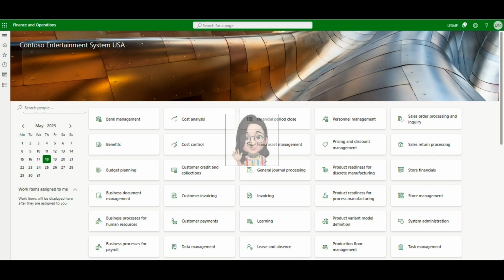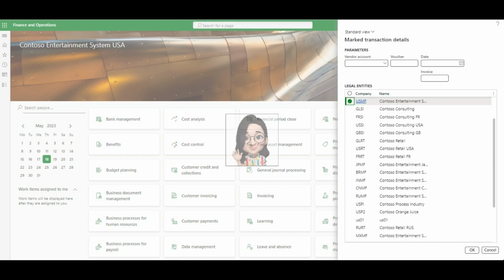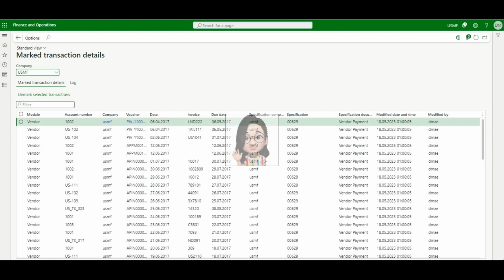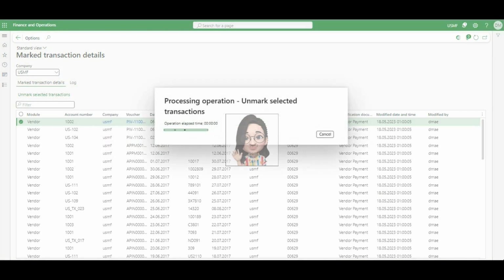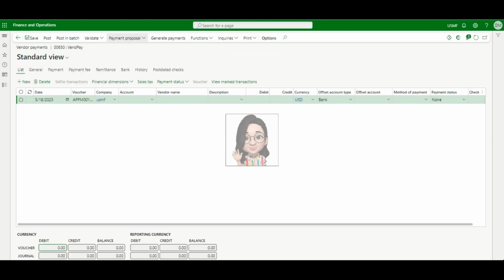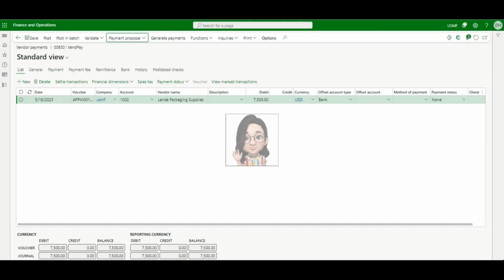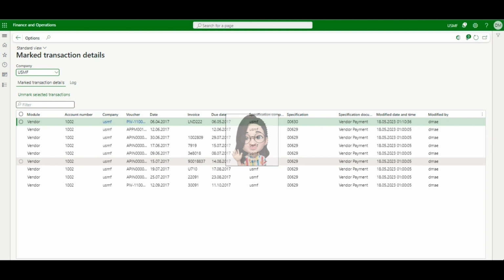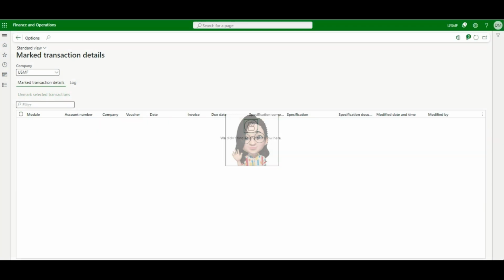Finding Vendor marked transactions (D365 FO)